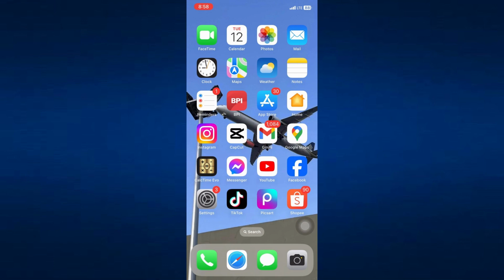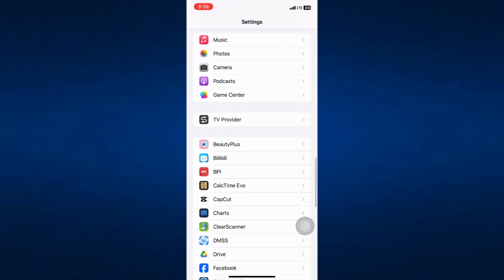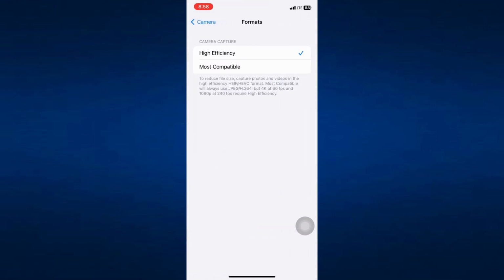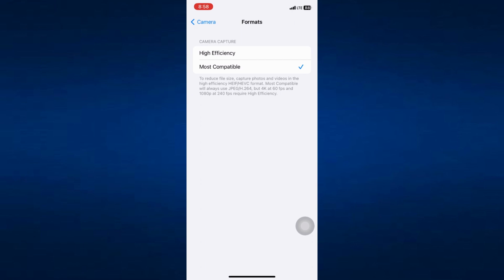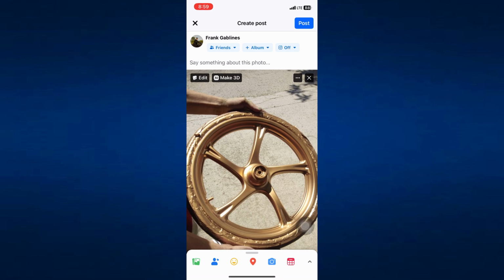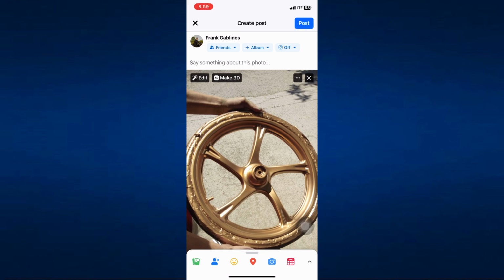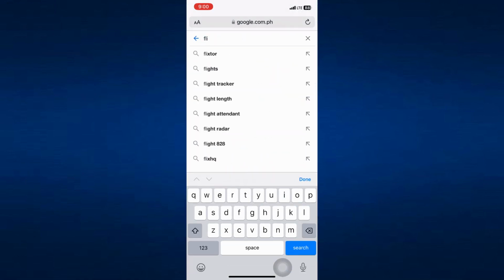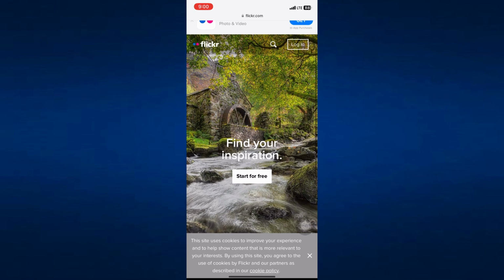How To Upload High Quality Pictures To Facebook (Step By Step)